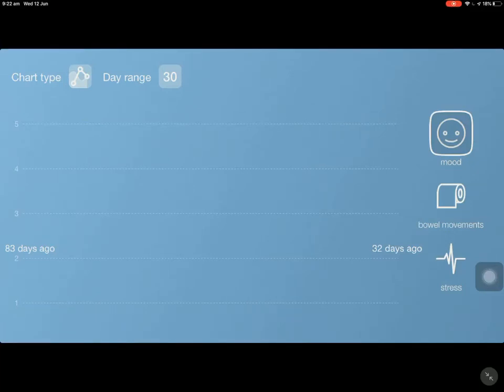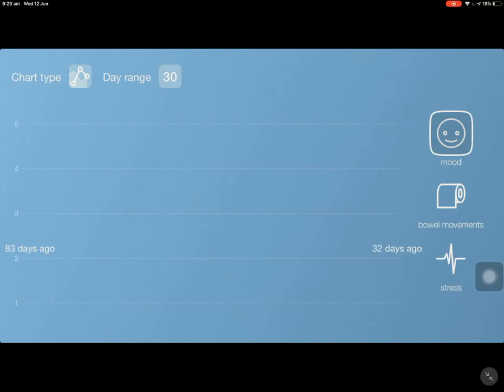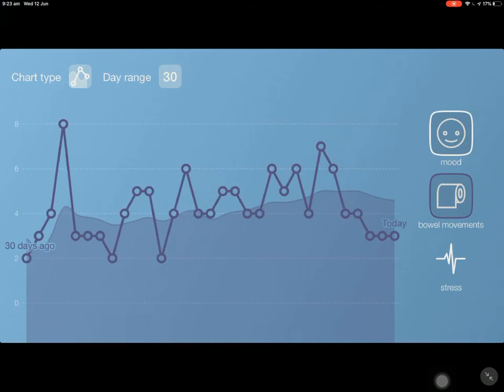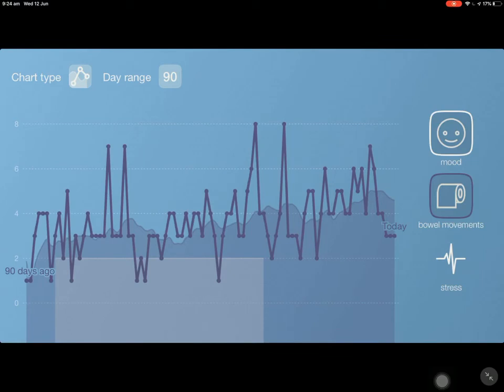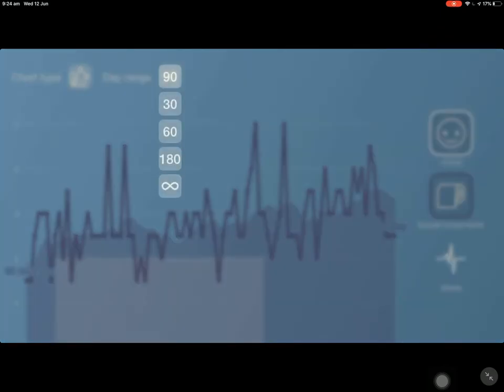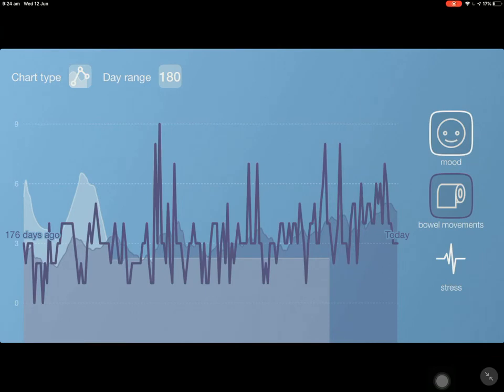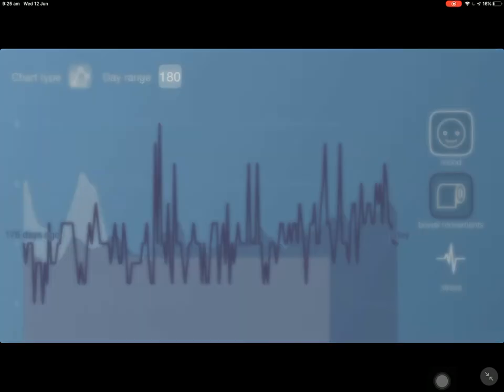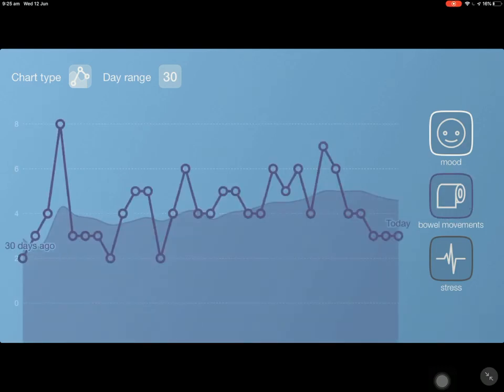Bowelle App 2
How to use he data functions in the Bowelle app